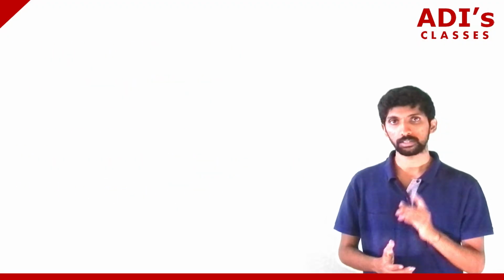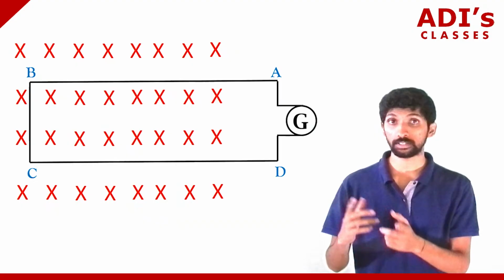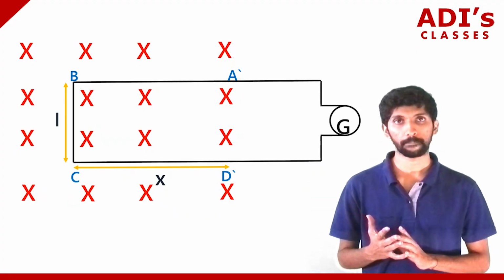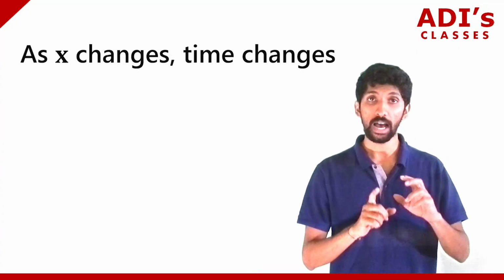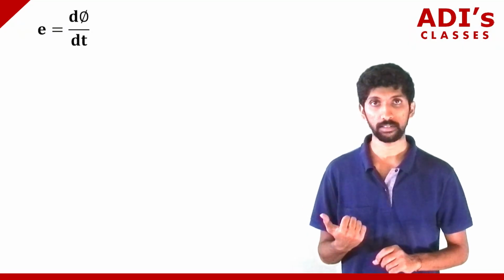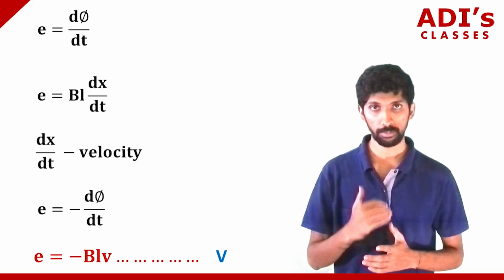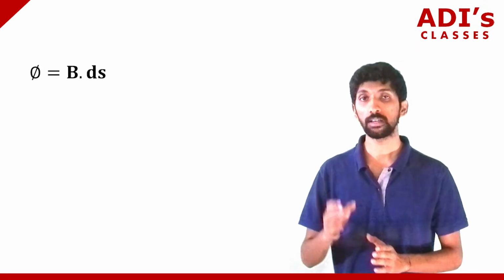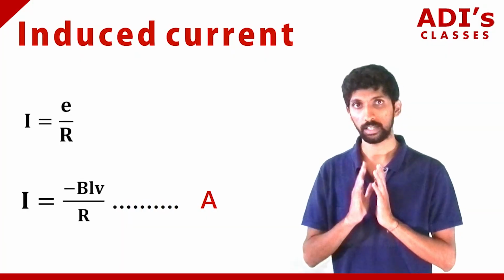Motional EMF | Electromagnetic Induction | Physics Class 12 | CBSE and PUC - ADIs Classes